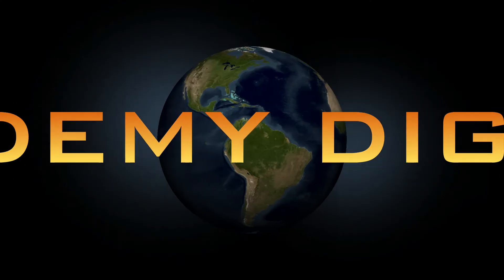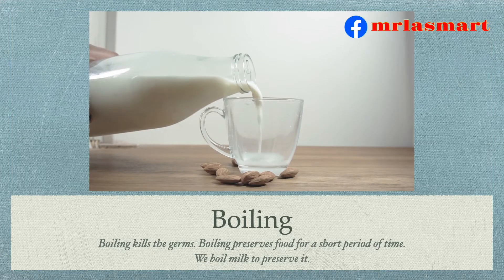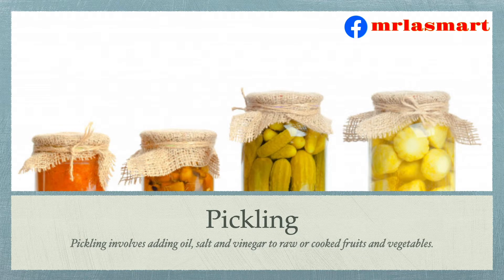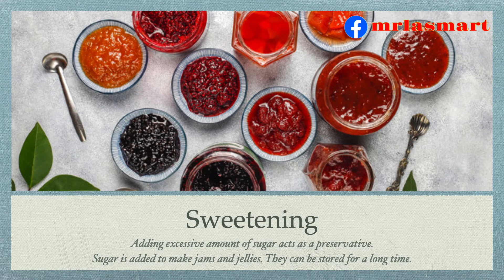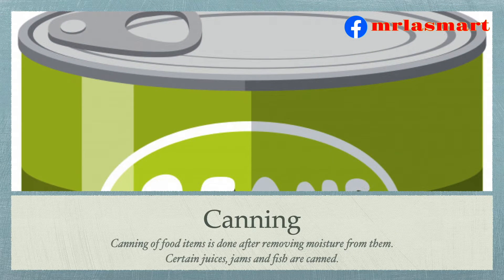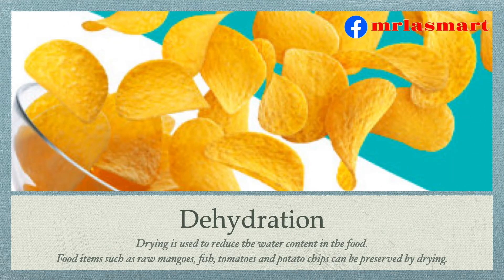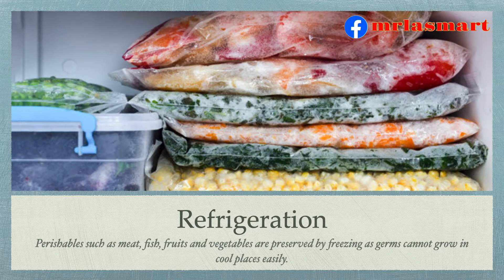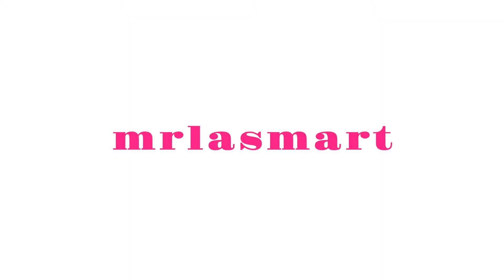Food Preservation | 6 Ways of Preserving Food Items | Merryland Academy Digital Classroom